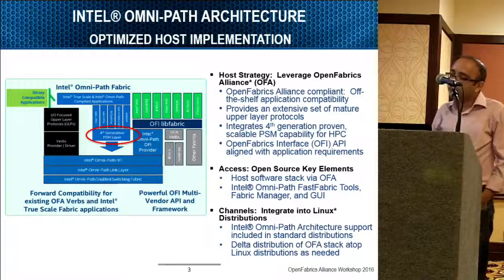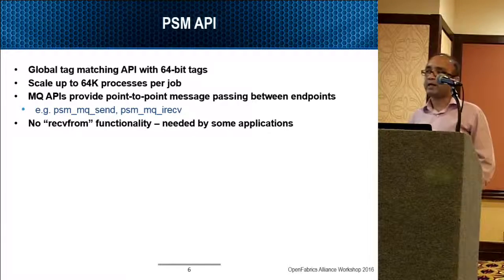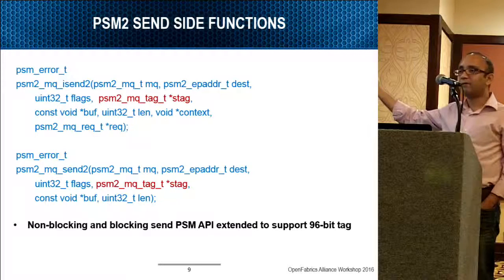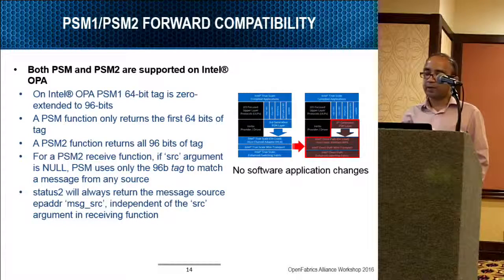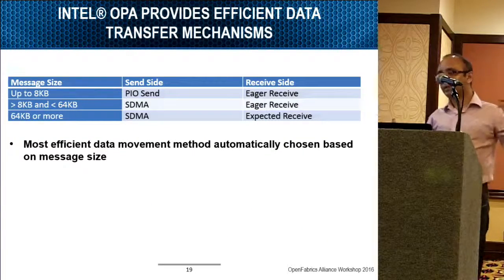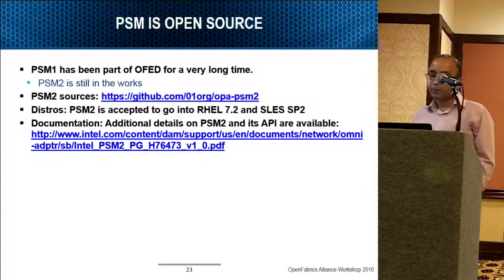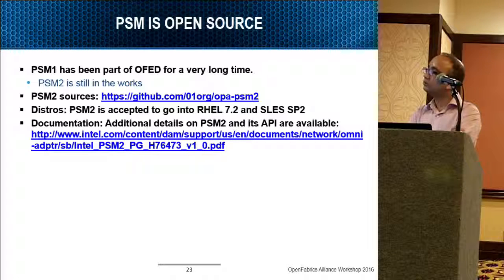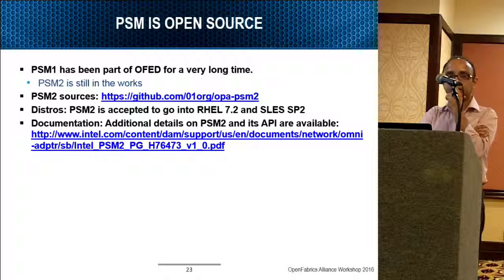New Features and Capabilities of PSM2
In this video from the 2016 OpenFabrics Workshop, presents: Ravi Murty from Intel presents: New Features and Capabilities of PSM2.

"A new enhanced implementation of PSM (Performance Scaled Messaging) was open sourced mid-2015. A focus area for PSM2 is extreme scalability and consistent performance at scale. This session will provide an overview of the new APIs, features and capabilities provided by PSM2."